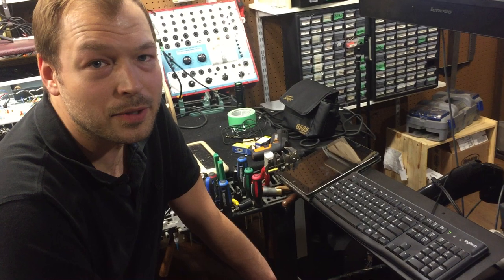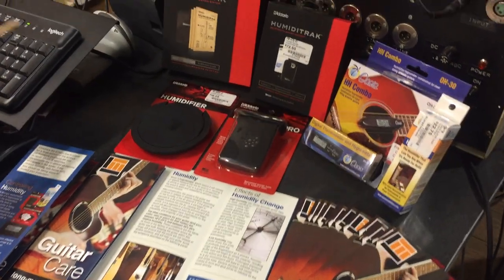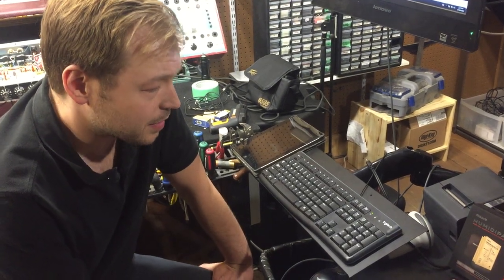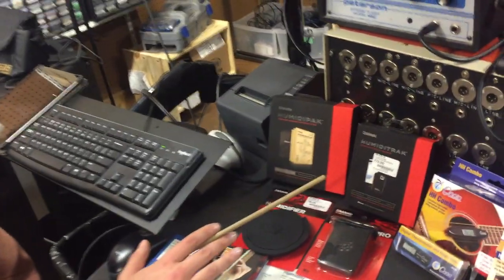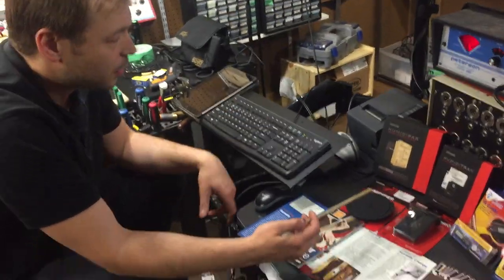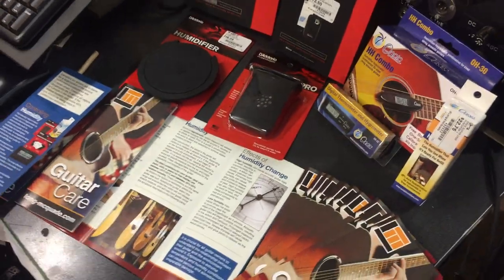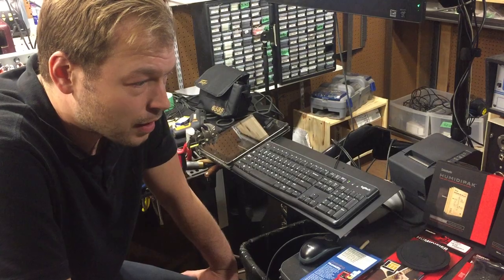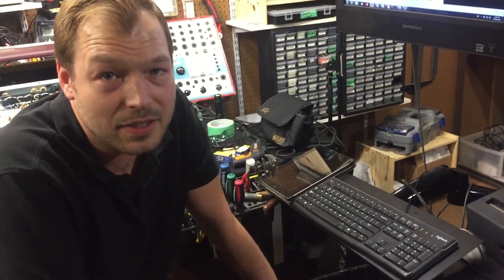Keep your acoustic guitar humidified this winter!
Nathan, one of our resident Guitar Repair Technicians at Long & McQuade Edmonton Northeast (formerly Axe Music), goes over some basic acoustic guitar humidification tips and products to help keep your instrument in tip-top shape this cold, dry winter.